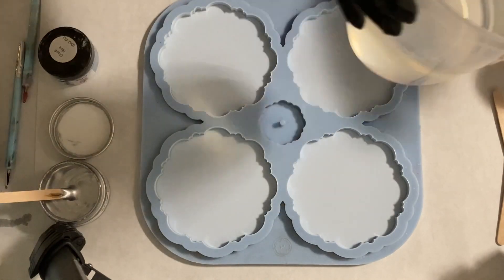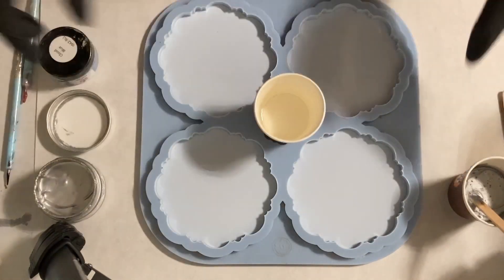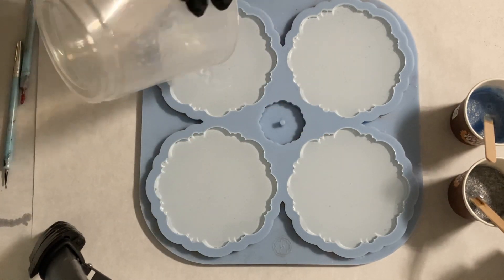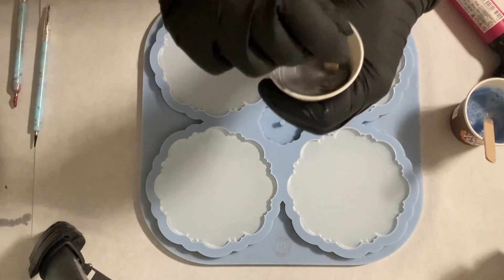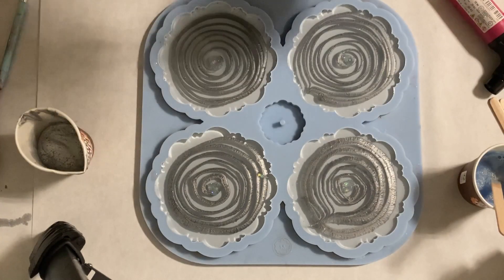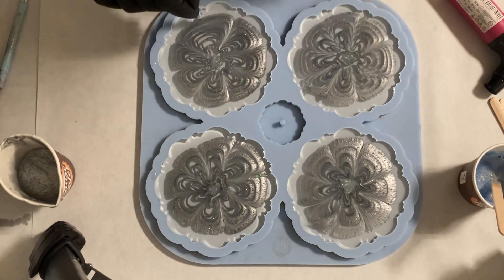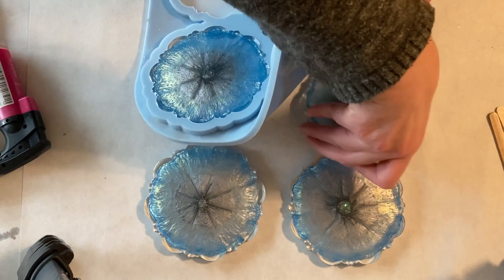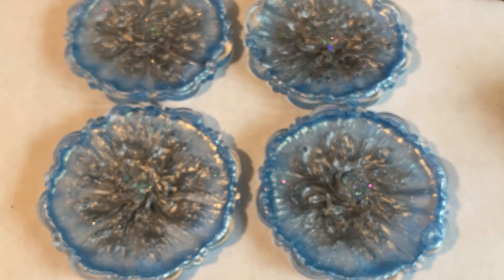#247 EN: Frosty 🥶 Flower Coasters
I used the Magical Coaster Mold from MoldsandShapes. They are such beautiful molds. I am again and again so amazed with the quality of the molds and the mold design. I can only highly recomment investing in these high-quality molds.

Glitter & Silver Pigment Paste:
Lauras Art Corner: